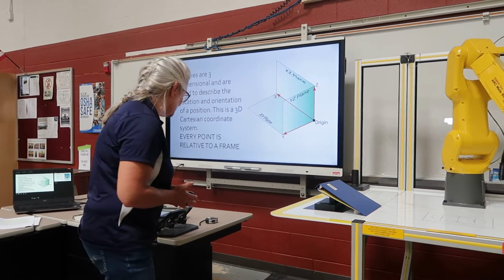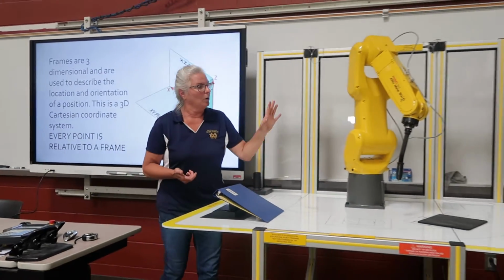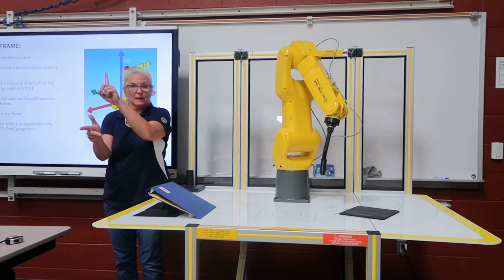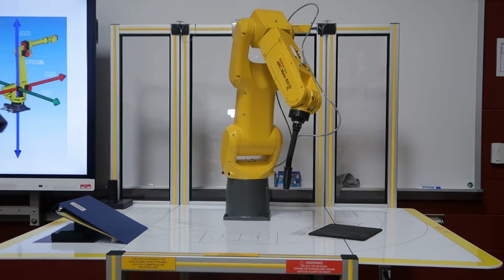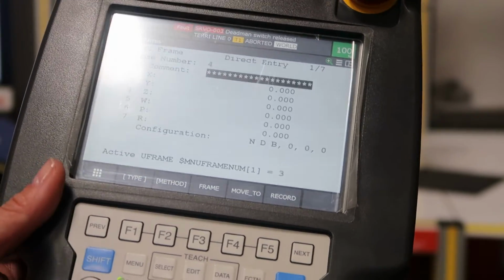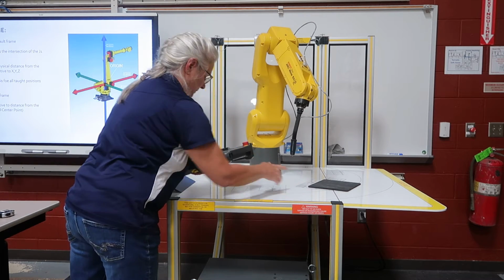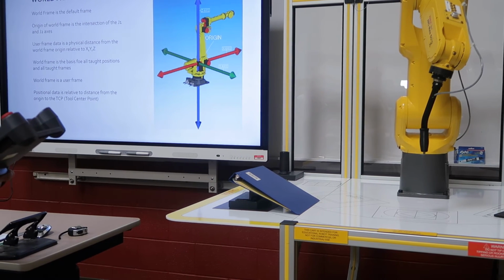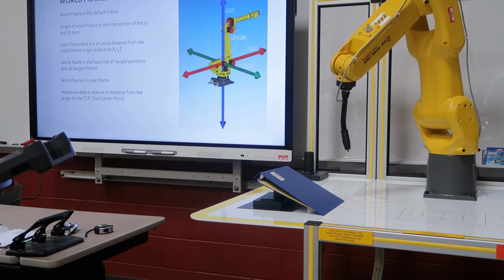Frames Take 2